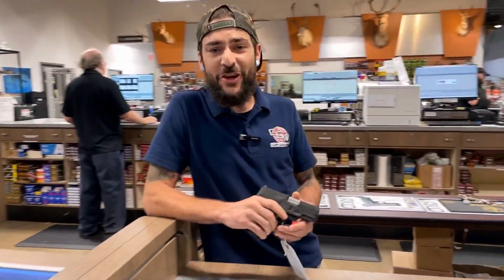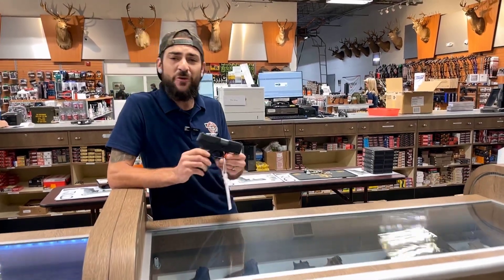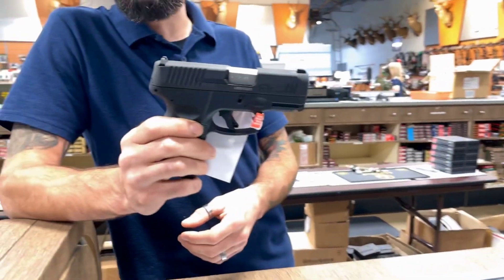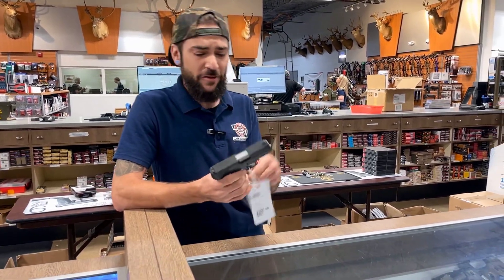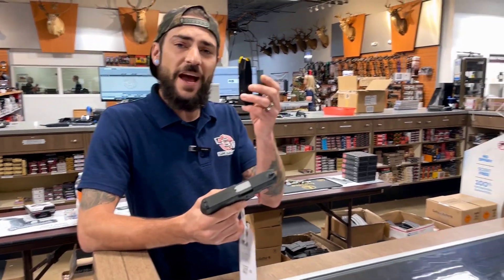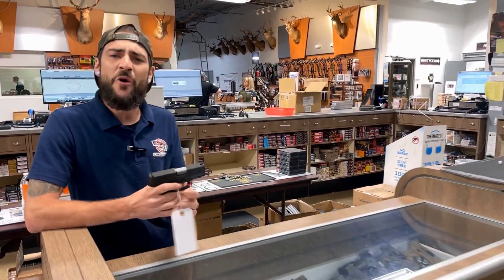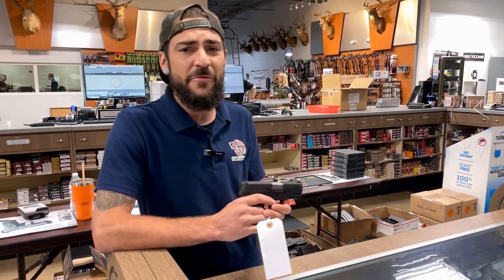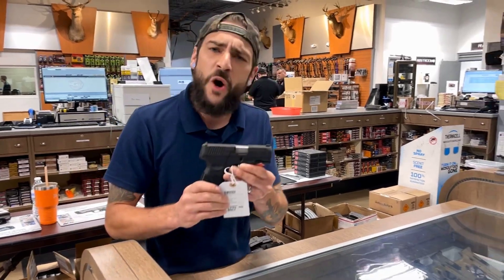Many good guns available for adoption & in need of a good home😍